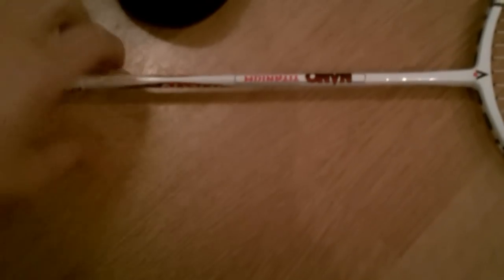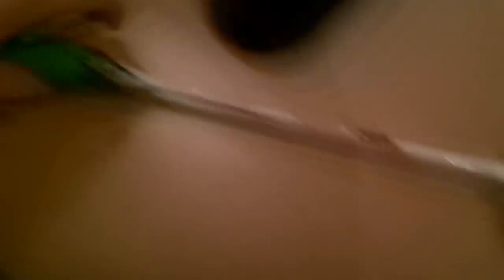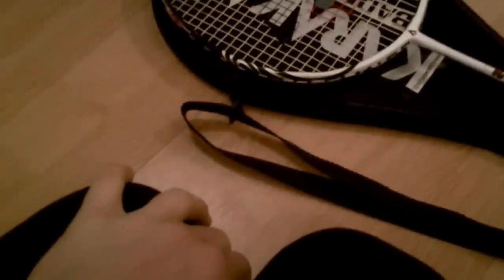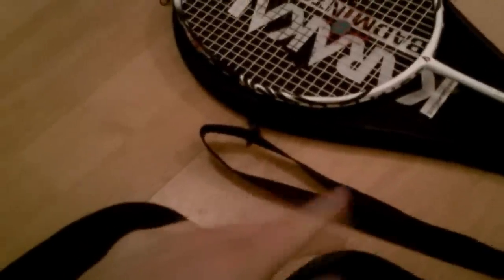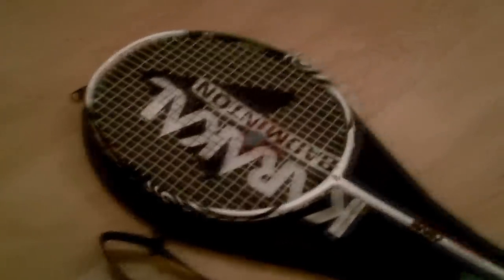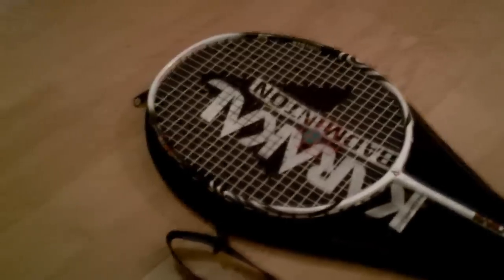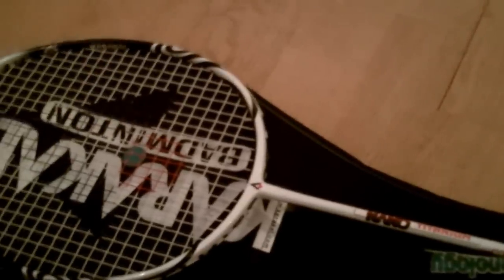Karakel MTec 70 Gel Badminton Racket Review